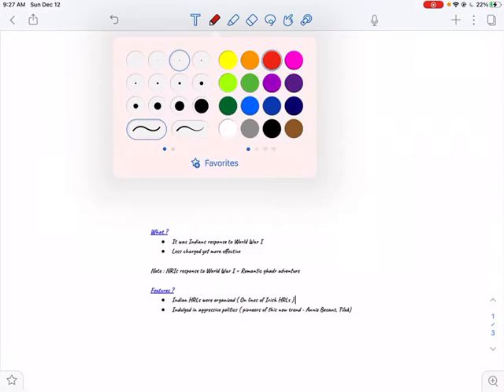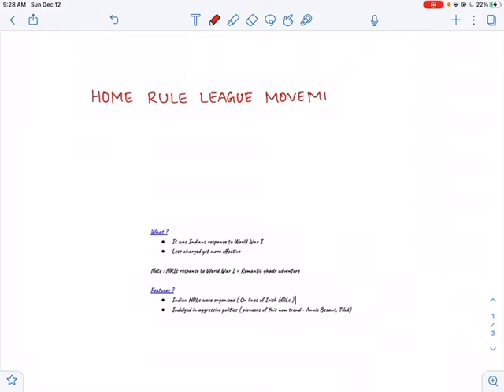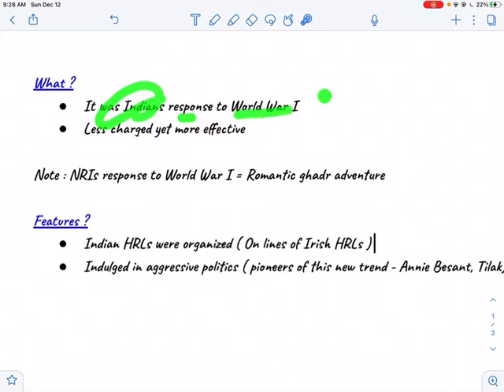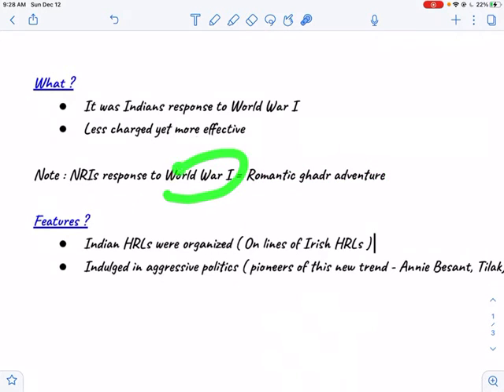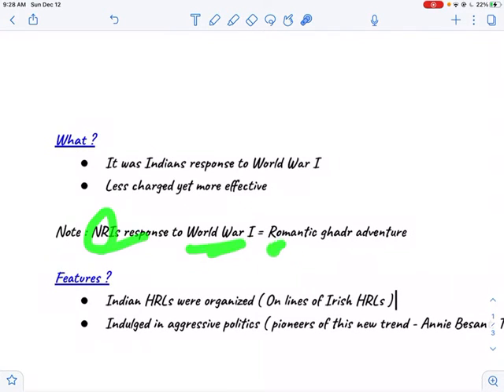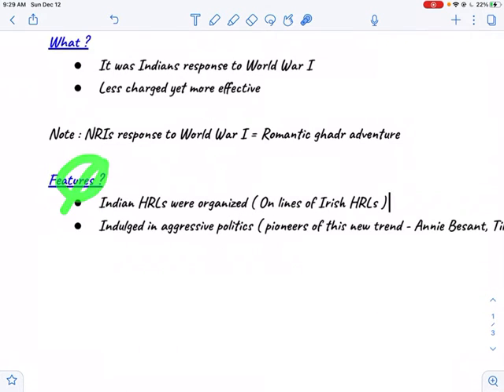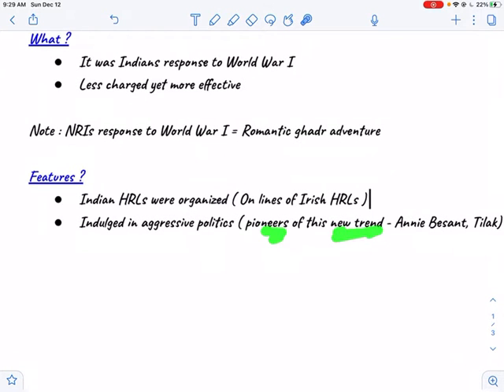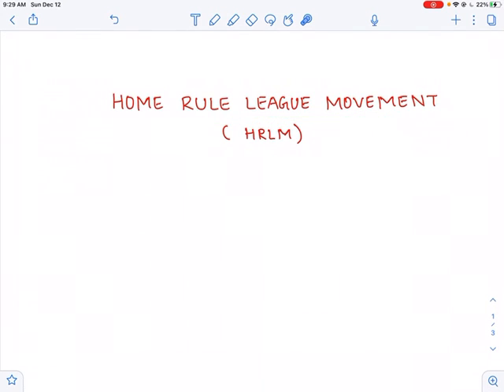Home rule league movement | spectrum